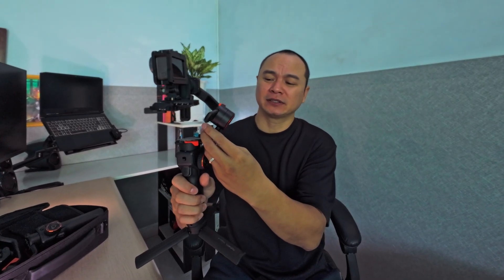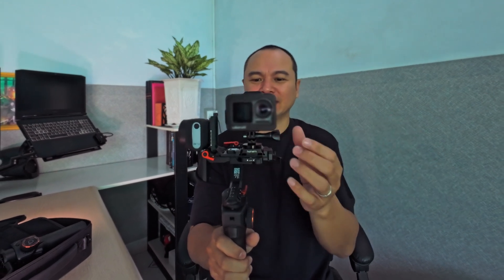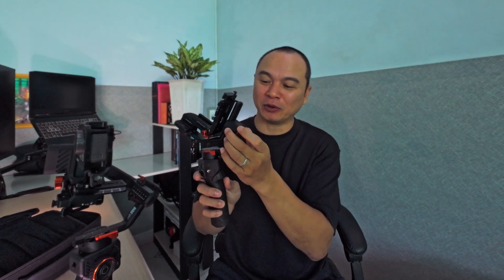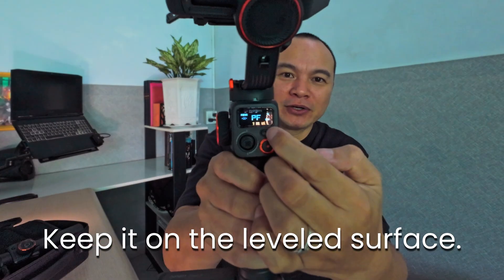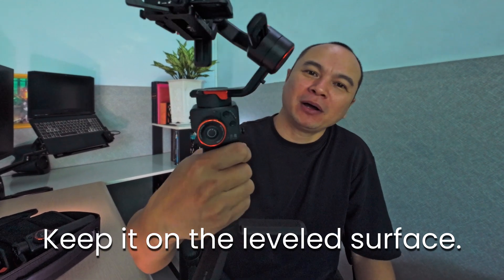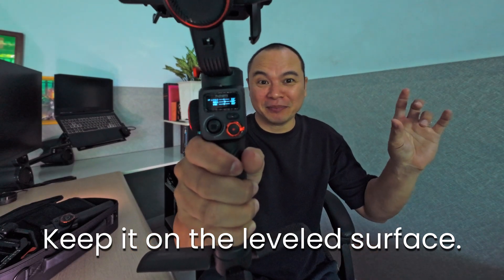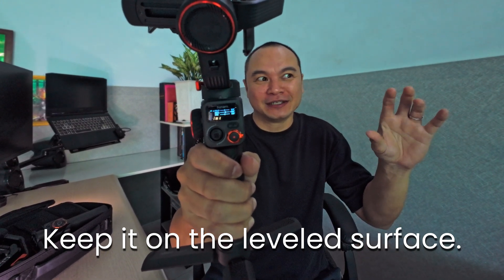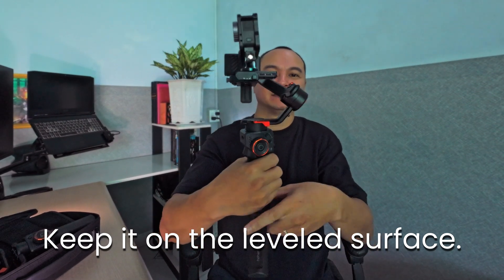Hohem MT2 Gimbal Perfect Balance: Fixing Errors & Secret Fine-Tuning Tips!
If you’re struggling with balancing your Hohem iSteady MT2, this follow-up video is here to help! After facing multiple issues with my gimbal, I’m sharing how Hohem addressed my concerns, the steps I took to fix it, and a secret fine-tuning tip that will ensure your gimbal is perfectly balanced.
What’s Covered in This Video:

    Roll Axis Lock Issues: My experience sending it for repair and the surprising shipping challenges.
    Perfect Balancing Tips: Step-by-step instructions to fine-tune your gimbal using a hidden menu.
    AI Tracking Challenges: Why framing yourself off-center is still tricky and how to work around it.
    Hohem Support Experience: Insights into their customer service, replacement process, and more.

💡 Pro Tips:
    Learn how to access the hidden menu to fine-tune your gimbal's roll, tilt, and pan axes for perfect performance.
    If your firmware isn’t updated, you’ll need to contact Hohem for a personalized update.

Timestamps for Easy Navigation:

    0:00 - Intro
    0:20 - Roll Axis Lock Issues
    0:28 - Balancing Issues
    0:50 - AI Tracking Issues
    1:16 - Roll Axis Lock Revolution
    2:02 - Replacement Process and Support Experience
    3:01 - Balancing Tips for Perfect Results
    3:40 - Fine-Tuning Your Gimbal: Secret Menu Explained